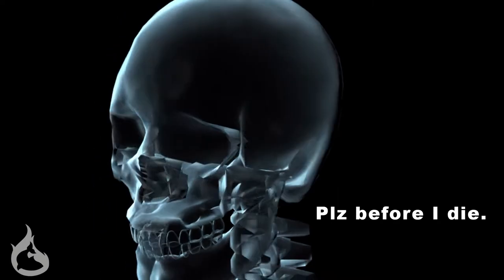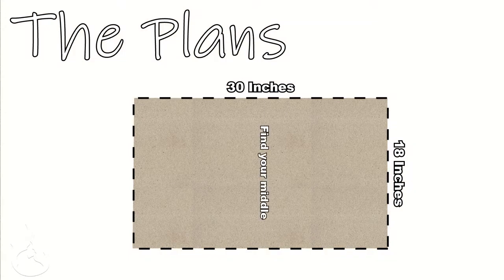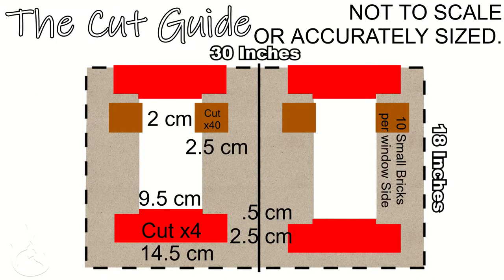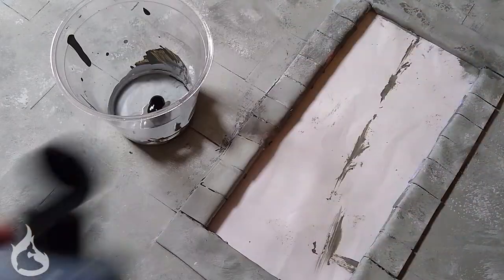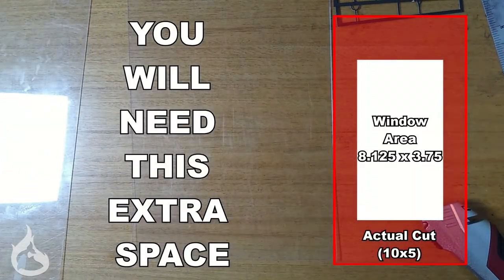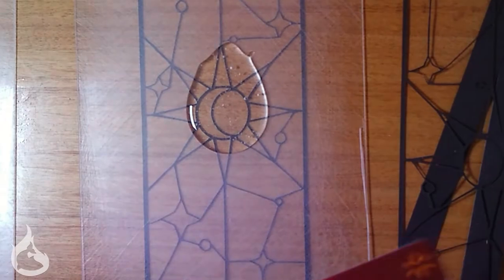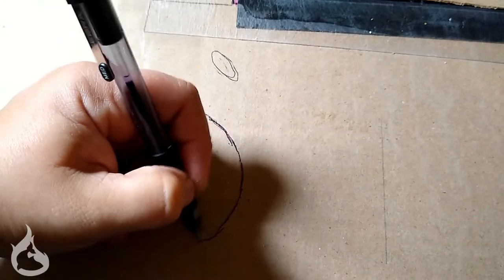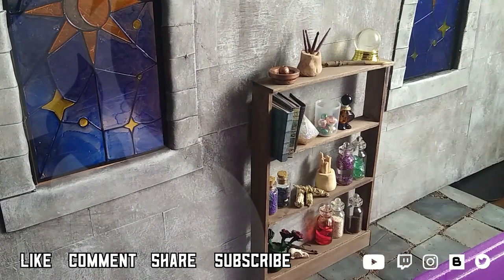DIY How to make a free standing Imitation Stained Glass Window & Wall for Fashion Dolls (MH/RH/B/SH)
How to make a free standing Imitation Stained Glass Window & Wall for Fashion Dolls (MH/RH/B/SH)

I've been on a journey to make modular doll backdrops. This is just one of the many methods that seems to be working well enough to finally share! I've even setup my own doll display with this method. It works with monsterhigh rainbowhigh shadowhigh barbie mermaidhigh and other assorted Fashion Dolls around ~11in.

Hope everyone has a spooktastic Halloween!

-Kat

Craft Quick Skips:
Intro : 0:00
The Bricks : 1:00
The Wall and Glue Up : 2:10
The Window Frame : 3:45
Painting Layers : 4:30
The Window : 6:50
Wall Supports : 11:18
The Struggle is Real : 12:40